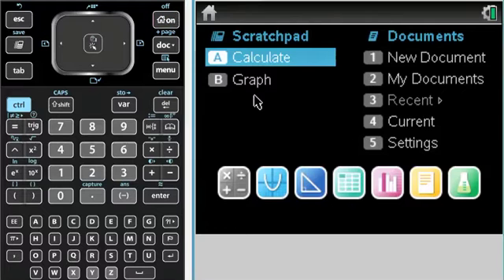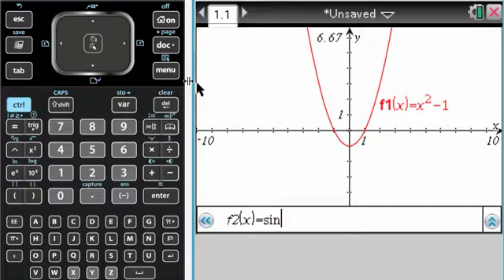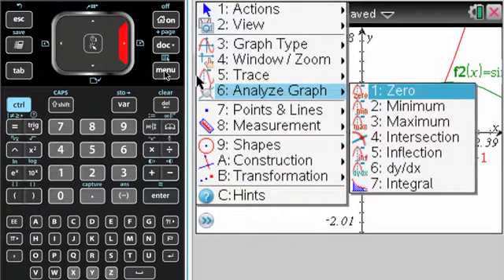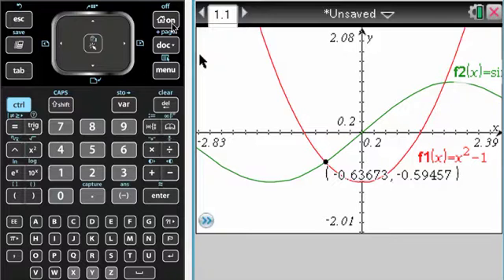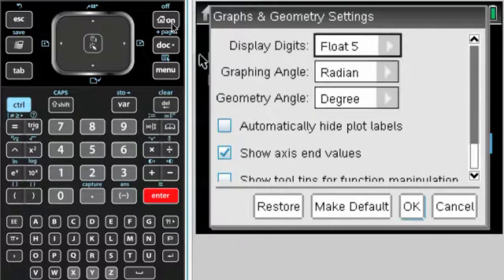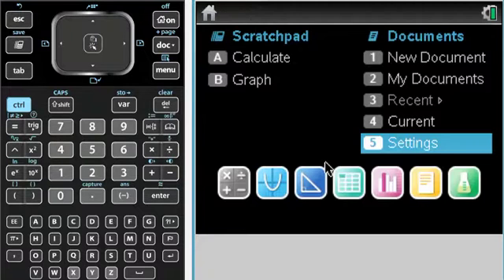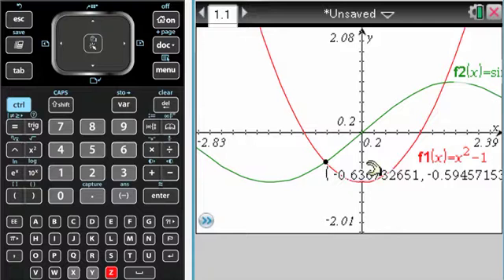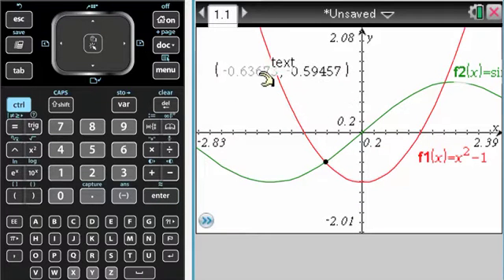Basics: More Decimals on Graphs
How to get more than two decimals on the graph screen.  Everyone should do this first thing when they get an TI-Nspire.